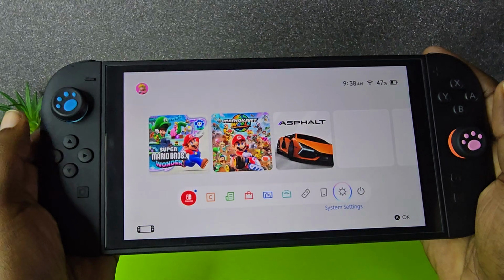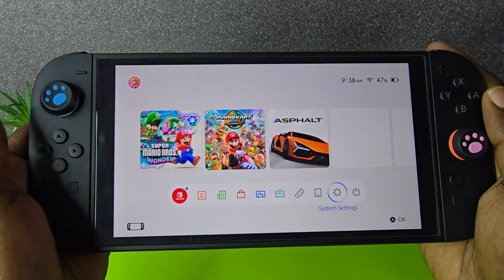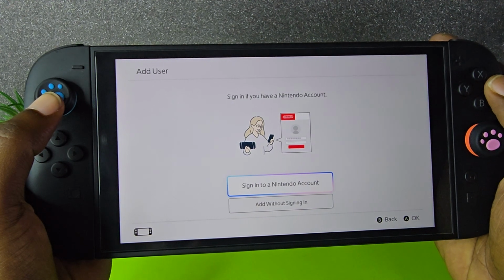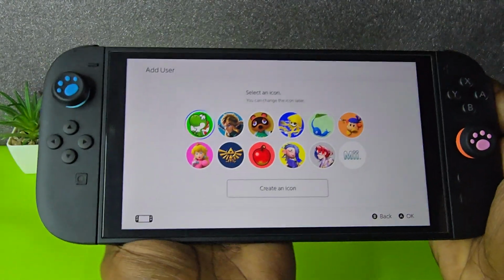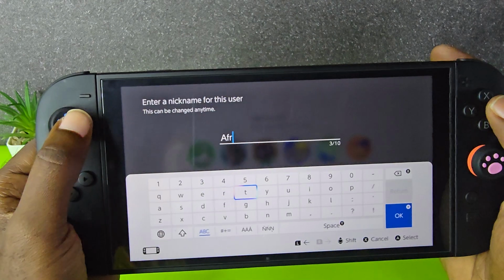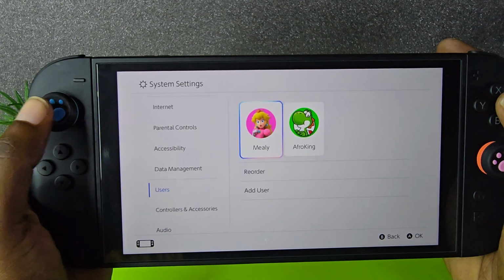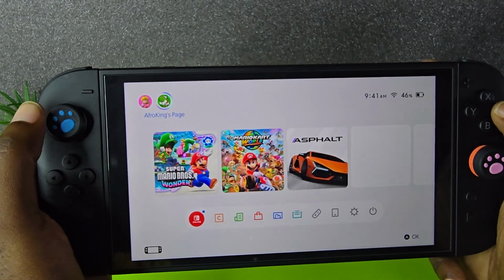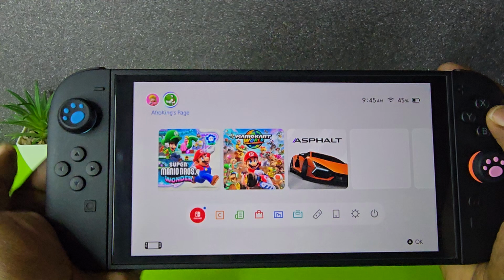Switch 2 Add a User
Learn how to add a user on Nintendo switch 2.Add another user so they can have there own save profile and so different members of the same house can play and keep their saves.